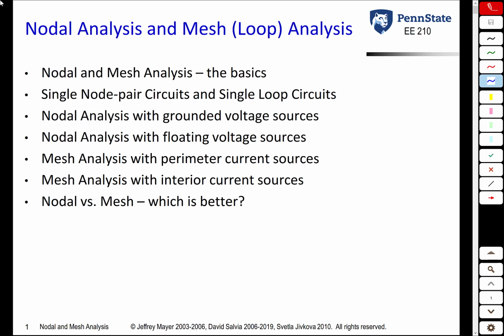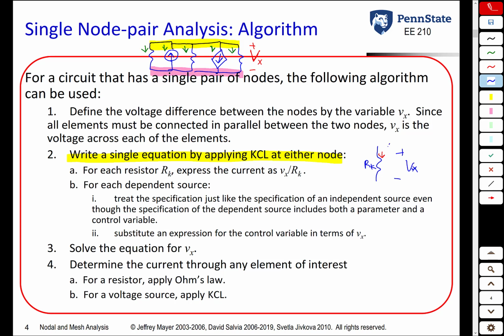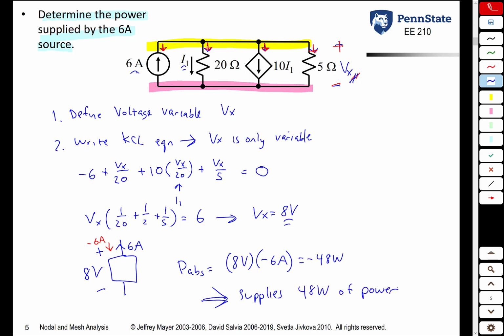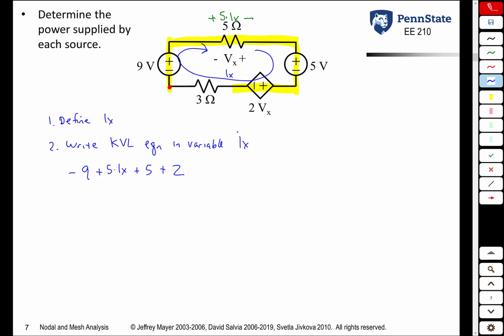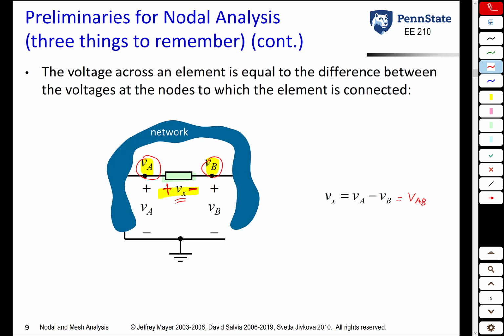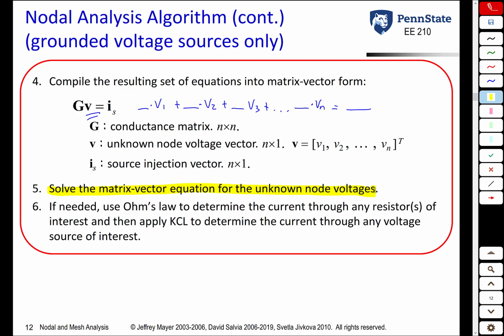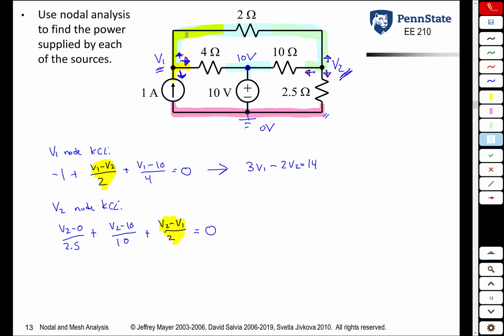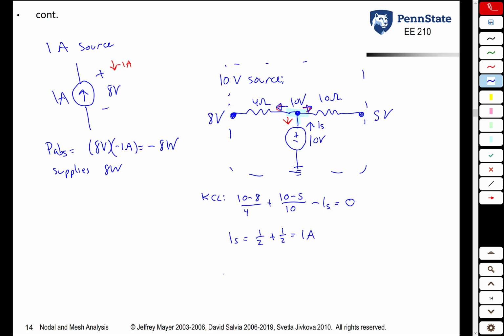EE 210 lecture 10 Nodal and Mesh Analysis part 1